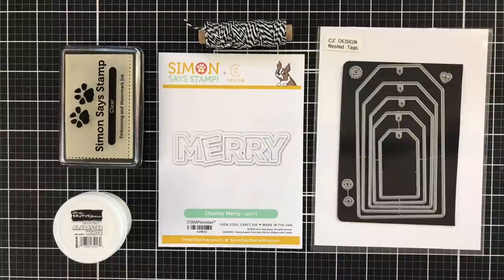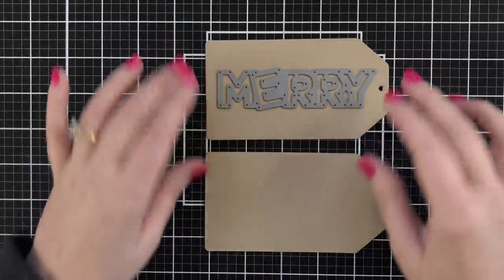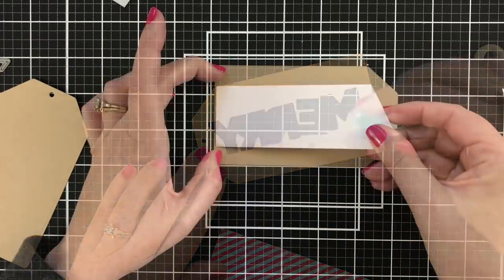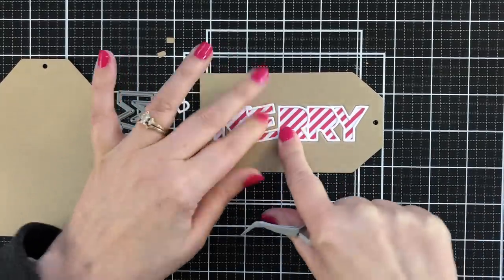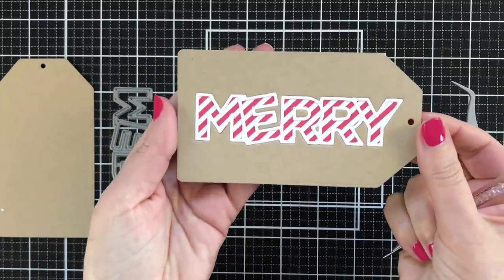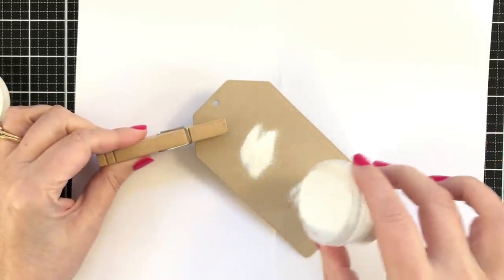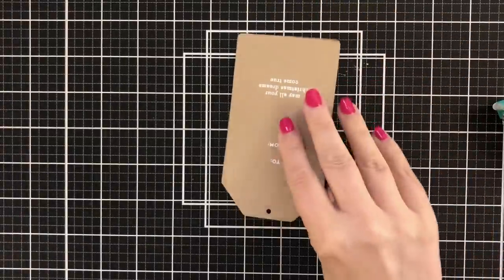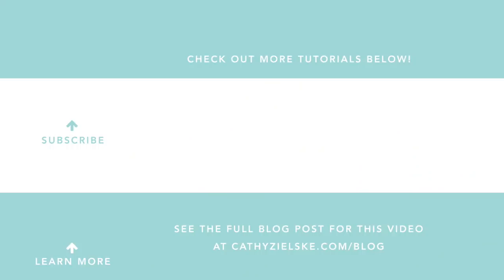A Simple Inlaid Die Cut Holiday Tag for your Packages!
Need a fun idea for a holiday tag? I got you with this simple inlaid die cut technique.

This die has sold out but it is on reorder! But this idea works with any outline style die!

Like my mani color? It's XOXO by Olive & June.

Below are links to the items shown in the video. Items marked with an asterisk (*) were provided by a store or the manufacturer. All other items were personally purchased. Thank you for shopping with my links!